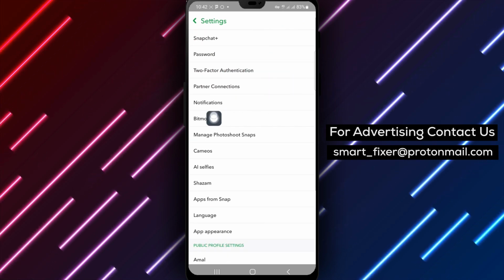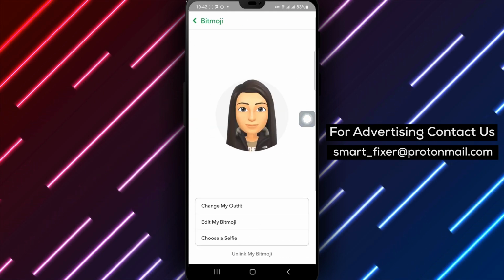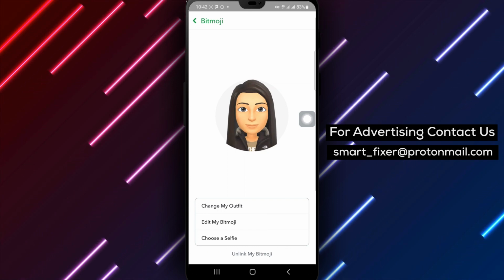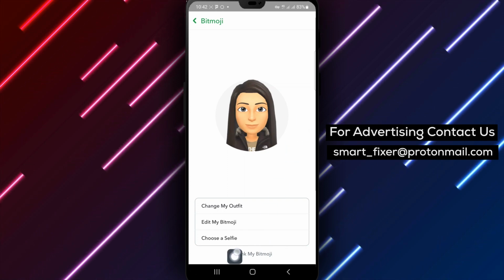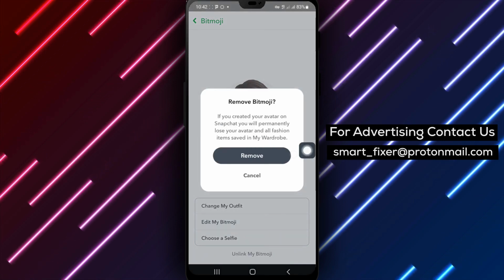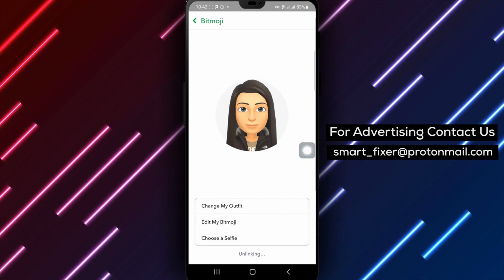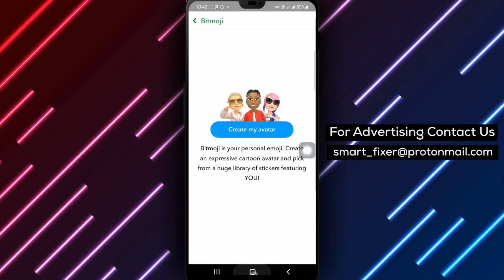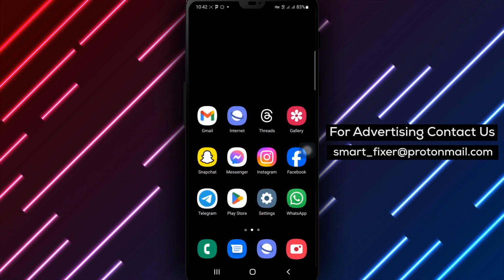How To Delete Your Bitmoji In Snapchat - Full Guide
Learn how to remove your Bitmoji from your Snapchat profile with our comprehensive tutorial. In this video, we provide a step-by-step guide on deleting your Bitmoji in Snapchat, allowing you to make changes or start fresh. Follow these simple steps to unlink your Bitmoji from your profile in Snapchat.

Steps:

1. Open Snapchat and tap on your profile icon from the top left corner.
2. Tap on the gear icon from the top right corner.
3. Tap on "Bitmoji" and select "Unlink My Bitmoji."

By following these steps, you can easily delete your Bitmoji in Snapchat, giving you the freedom to make adjustments or create a new avatar for your profile.